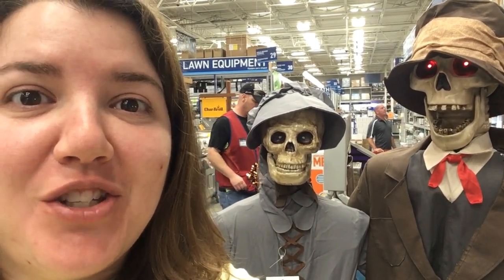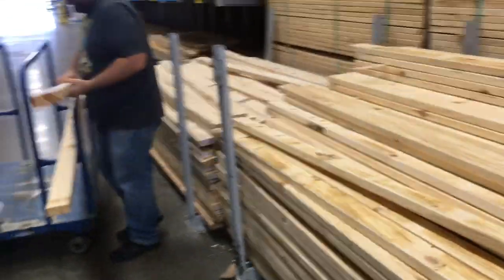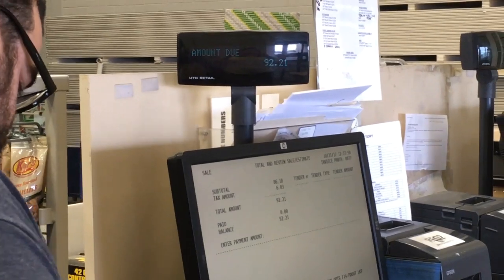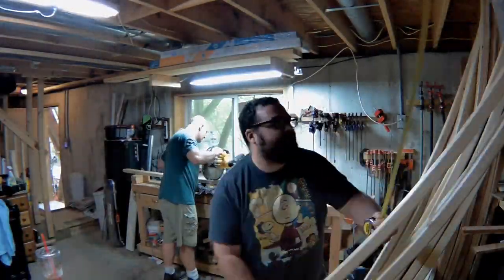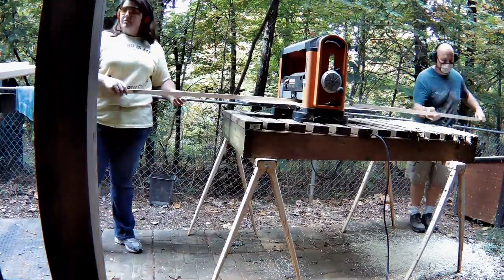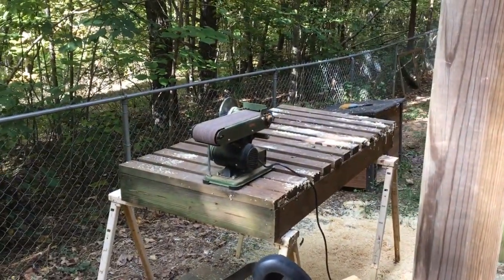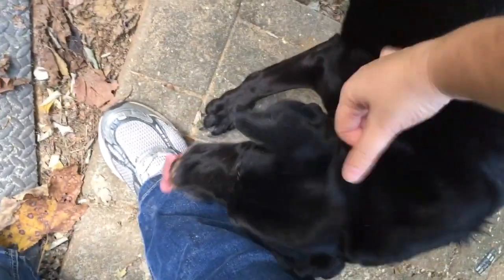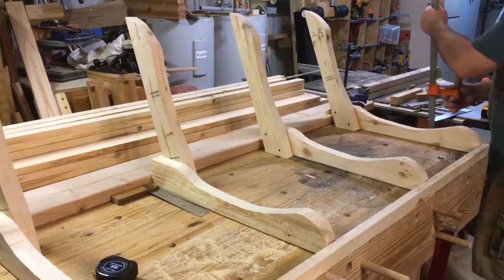Building a Swing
It's time for the annual silent-auction fund raiser where I work. I have pledged to make a porch swing in hopes of raising a lot of money.

Watch as Danny, myself, and our friend make a swing. We're not using a blueprint, just memories of how my dad taught me, and a model.

We make a few stops at Lowe's for material and I get sidetracked with the neighbor's dog.